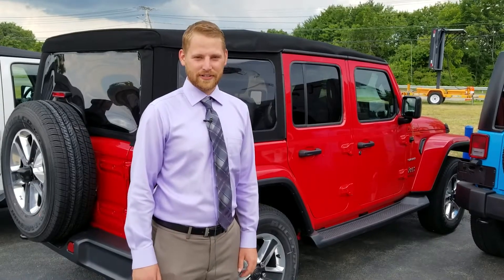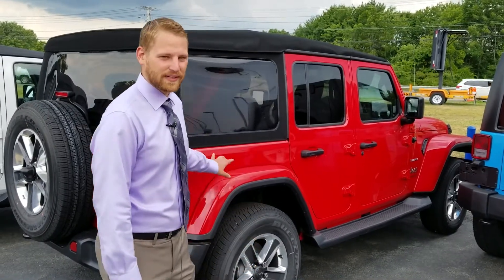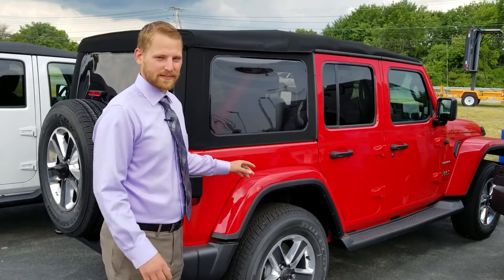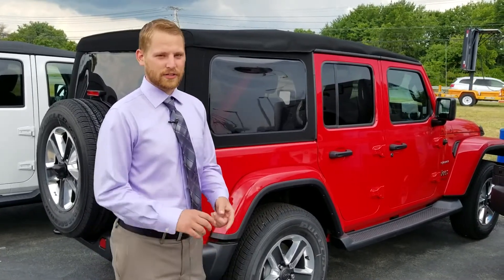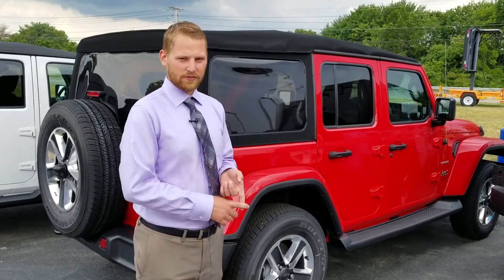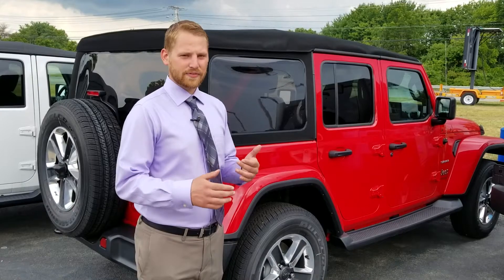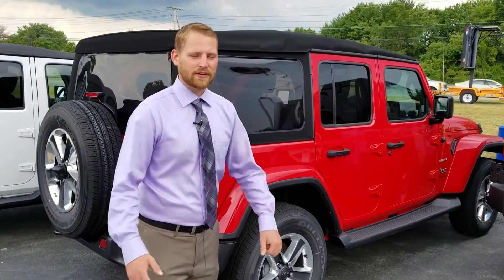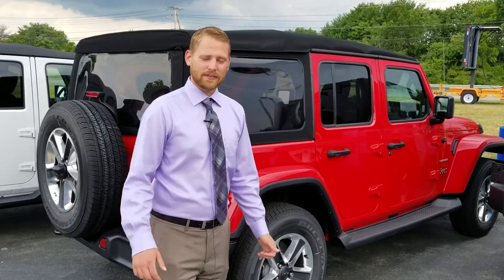2018 Jeep Wrangler JL Soft Top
No zippers??? You've got to check that out. If you've always dreamed of a Jeep. Driving down the road with the top down... stop in to see Travis.